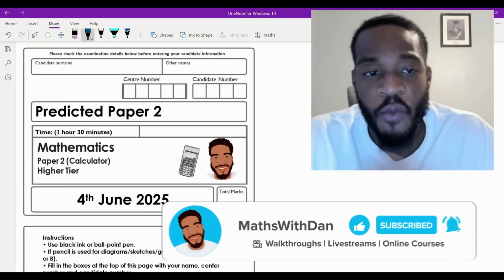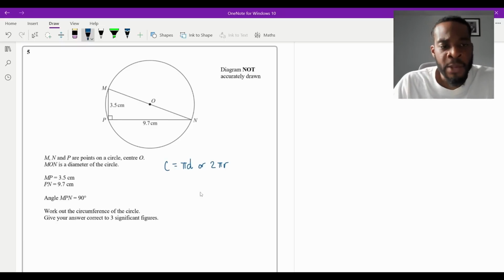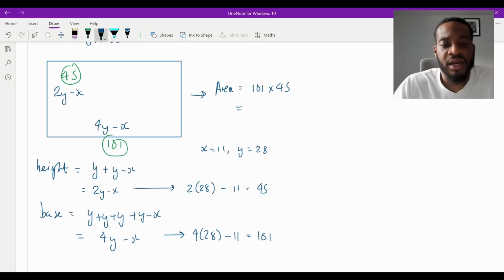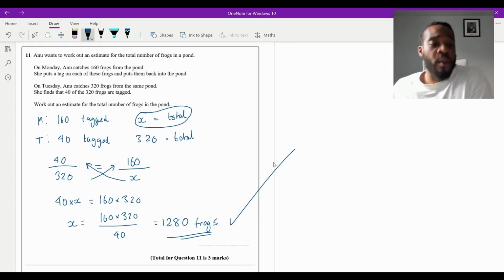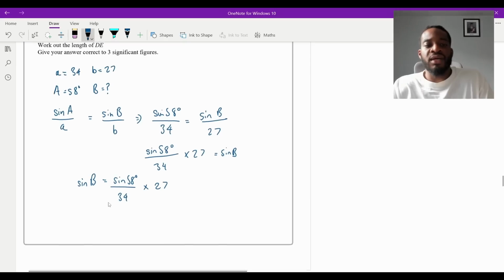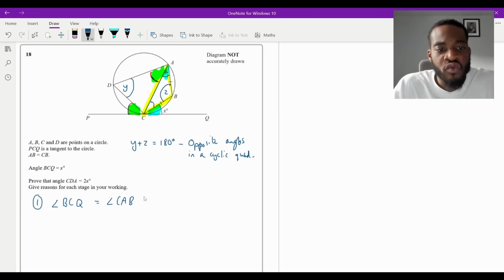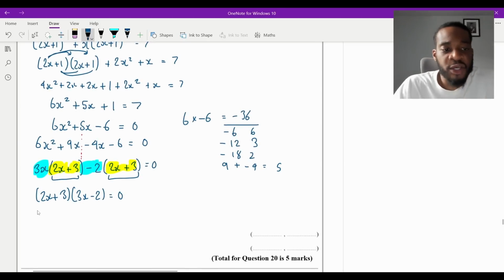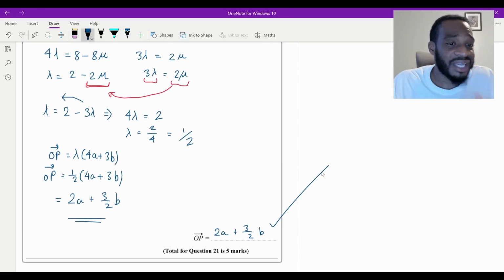Edexcel GCSE Maths | Predicted Paper 2 | Higher Tier | June 2025 | Walkthrough | MathsWithDan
Hey everyone, Dan here! I hope you’re doing well 🙌
Welcome to my Predicted Paper 2 for Edexcel GCSE Maths (Higher Tier), June 2025.

This paper is designed to help you practice under exam conditions and build confidence for the real exam. It’s packed with questions I’ve created based on patterns in past papers and key topics that often come up.

0:00 MWD Intro
0:17 Intro
1:24 Q1 - Using the Calculator
2:50 Q2 - Ratios
7:02 Q3 - Frequency Tables
11:07 Q4 - Compound Interest
15:31 Q5 - Circumference of a Circle
18:53 Q6 -  Trigonometry - SOHCAHTOA
22:10 Q7 – Changing the Subject of the Formula
23:33 Q8 – Area of Shaded Regions + Simultaneous Equations
32:53 Q9 – Shaded Regions (Inequalities)
40:55 Q10 – Index Laws
45:39 Q11 – Capture/Recapture
48:49 Q12 – Coordinate Geometry
53:44 Q13 - Bounds
56:15 Q14 – Sectors and Arcs
59:56 Q15 – Trigonometry – Sine and Cosine Rule
1:09:24 Q16 – Completing the Square – Turning Points
1:10:57 Q17 – Algebraic Fractions
1:17:20 Q18 – Circle Theorems Proof
1:26:56 Q19 – Graph Transformations
1:29:22 Q20 – Quadratic Simultaneous Equations
1:39:32 Q21 - Vectors
1:53:17 - Outro + Announcements
1:55:08 - MWD Outro

📝 The paper contains 80 marks, and you should aim to complete it in 1 hour and 30 minutes.

👉 Make sure to attempt the paper first under timed conditions before watching the video solutions — it’ll help you get the most out of it!

Missed the Easter revision sessions? No problem! 🎯

You can now catch up and watch all the recordings — including all the documents and questions — right here: